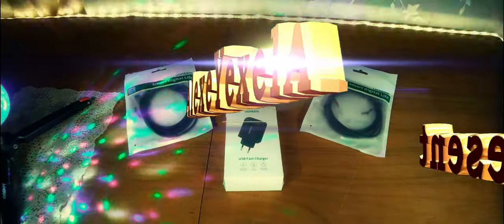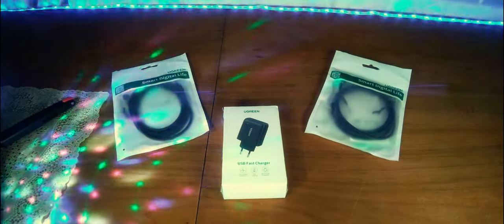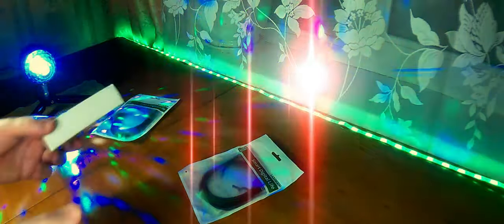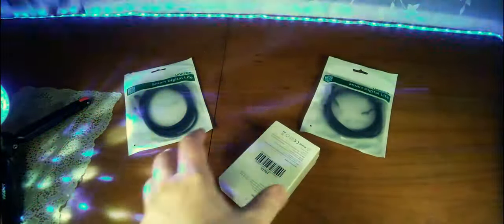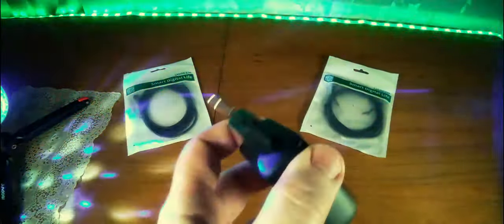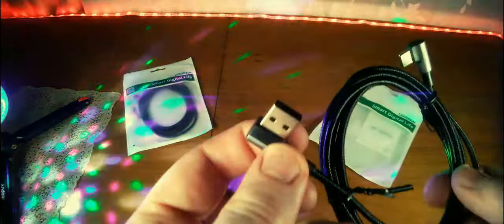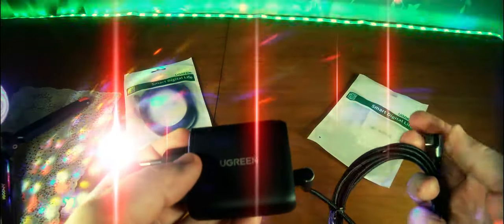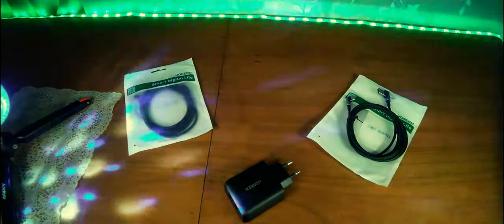Зарядка и кабель UGREEN USB Quick Charge 3.0 USB Type A-Type C. Чё куда и зачем!)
USB-зарядное устройство Ugreen, адаптер быстрой зарядки QC3.0, 18 Вт+18 Вт=36 Вт, зарядное устройство для смартфона iPhone, Samsung, Xiaomi, Redmi, Huawei, Google Nexus и др.
Кабель Ugreen USB A - USB Type C QC3.0, 3A для быстрой зарядки 90 градусов. Модель US176. Длина: 0.5м, 1м, 1.5м и 2м.

0:00 Введение
1:55 Реклама
2:11 Распаковка и демонстрация зарядки
4:20 Распаковка и демонстрация кабеля
5:52 Демонстрация работы зарядки и кабеля
6:36 Заключение

Вторая камера: смартфон HTC Desire 825 Dual Sim Dark Grey ( Ulanzi 1.33x анаморфный объектив).